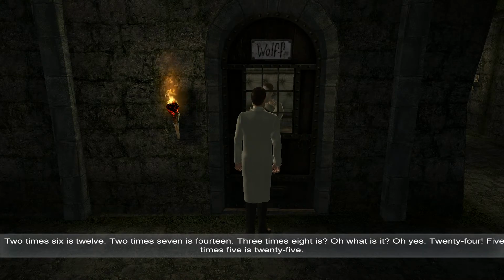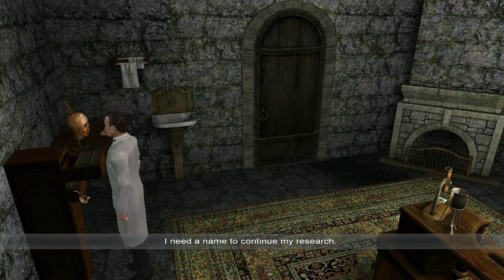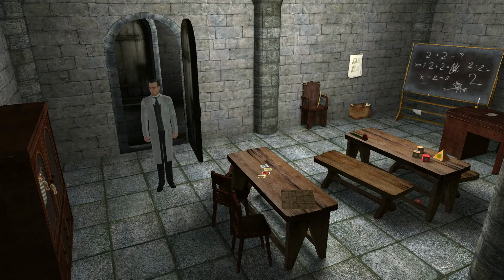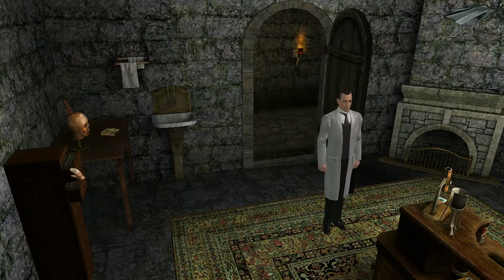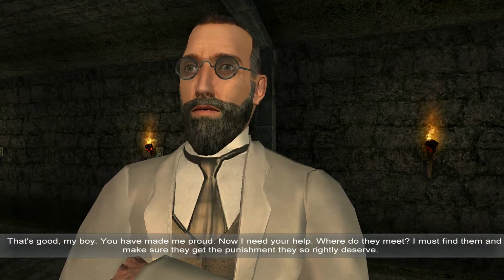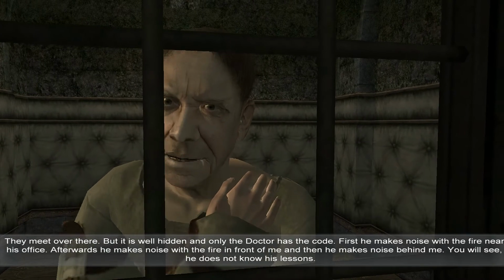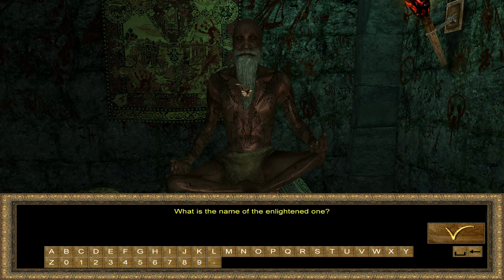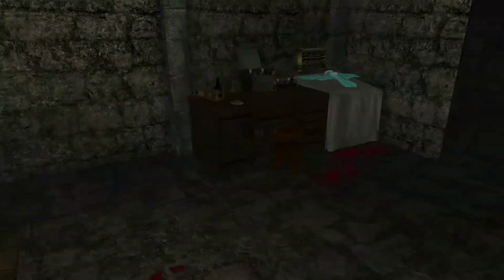Let's Play - Sherlock Holmes: The Awakened - Episode 16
Episode 16 of Sherlock Holmes: The Awakened, an adventure game. Developed and published by Frogwares.